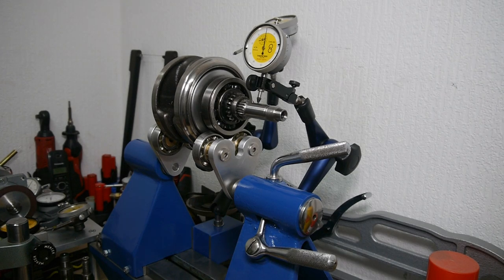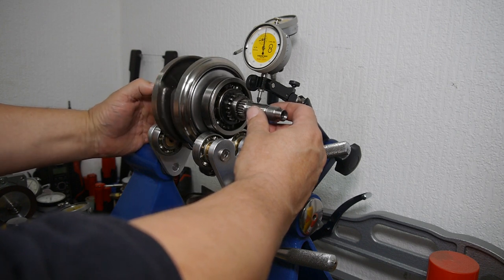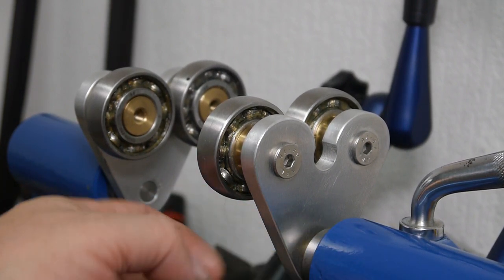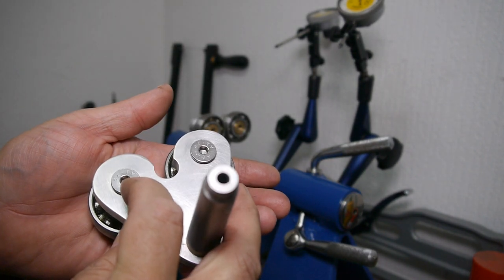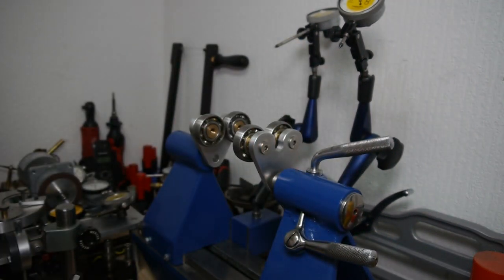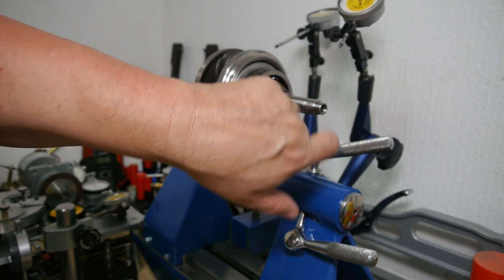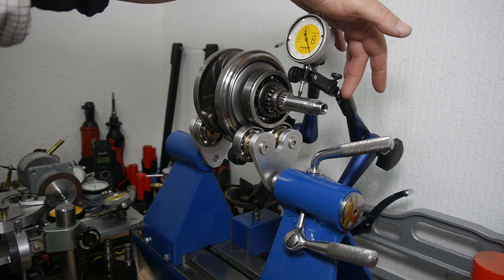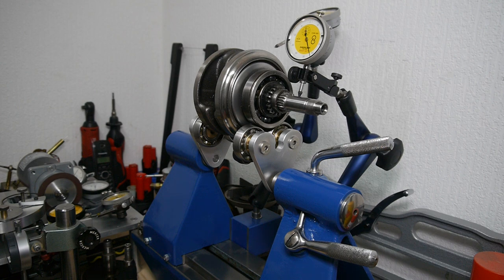Bench Centre Conversion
Here is how I made and altered my traitional engineering bench centre in order of taking a top level measurments for motorcycle crankshafts.
With the aid of two Morse 2 taper threaded shanks I made a pair of outriggers to measure crankshafts without the need of doing things between centres.
This is because cranks often come with damaged crank posts preventing you from running things between centres, the bearing are out of the standard pillow type block bearings, with their crowned outer races, these make the perfect ball races for this task.
The two side plates were drilled in pairs to aid perfect alignment and a better readings later, once levelled, they work perfectly for that extra accuracy.